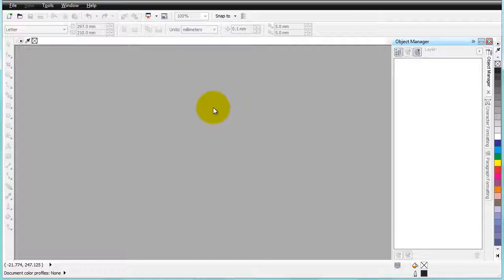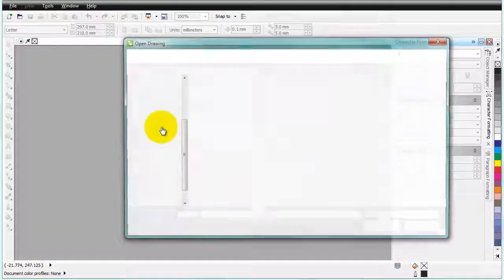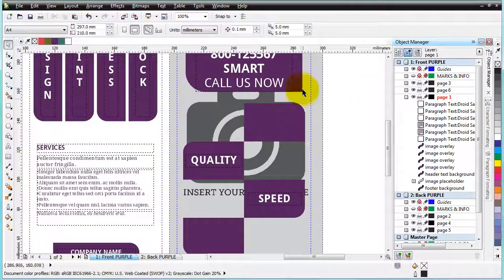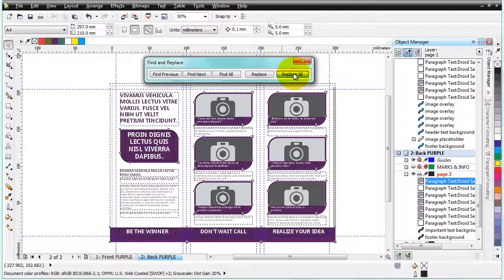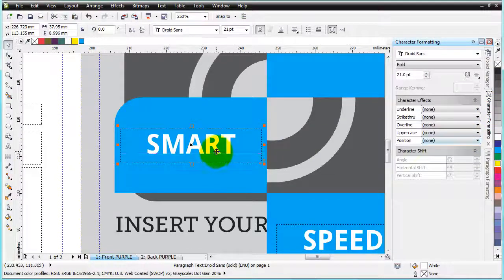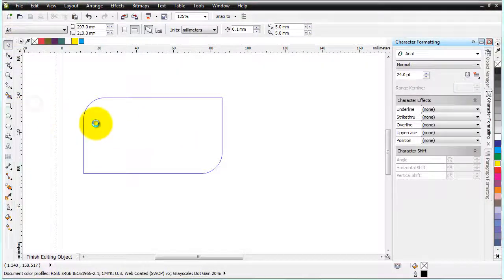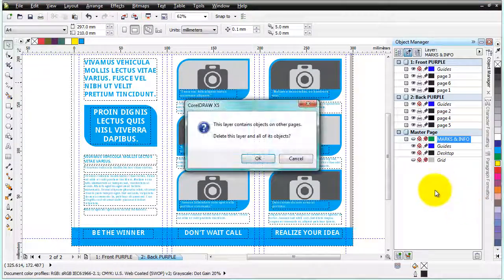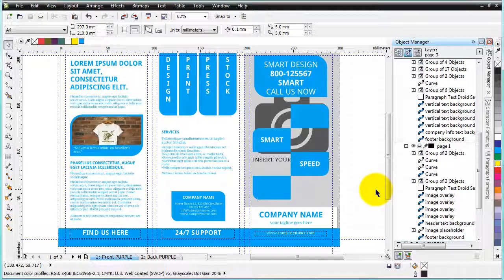Corporate Rounded Trifold Geometric Template Editing with Corel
This is the tutorial for editing Corporate Rounded Trifold Geometric Template that can be found here: